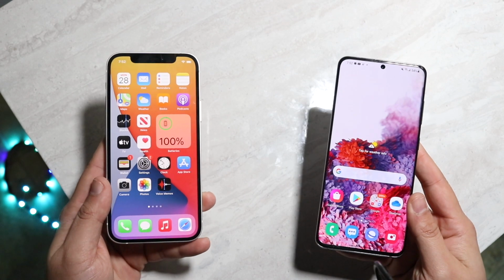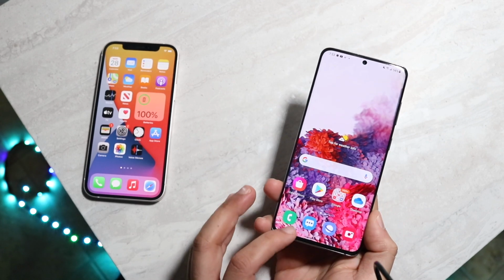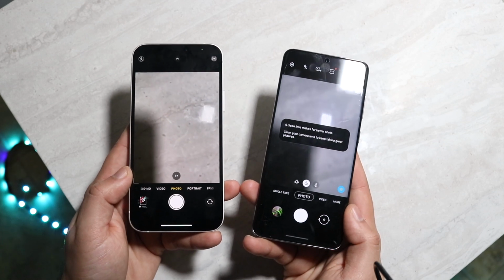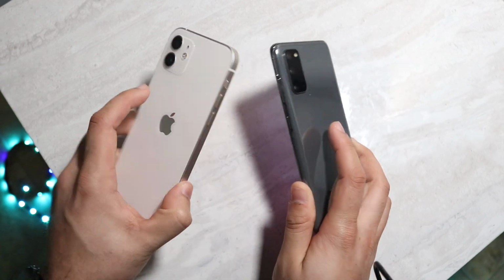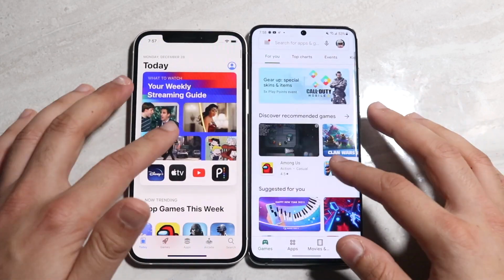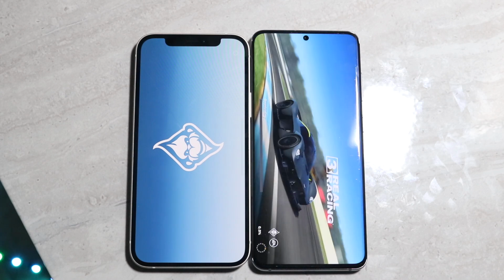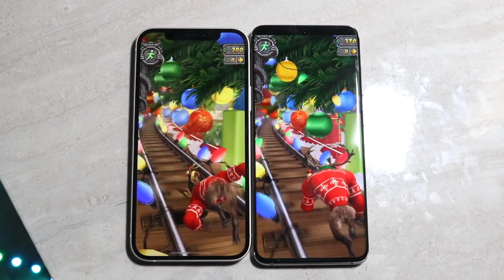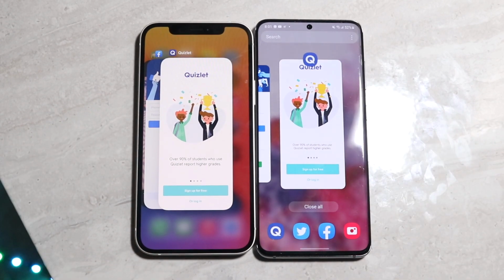iOS 14 Vs One UI 3!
One UI 3 just came out, so let's see how it holds up against iOS 14!